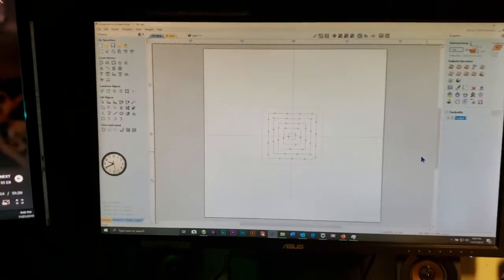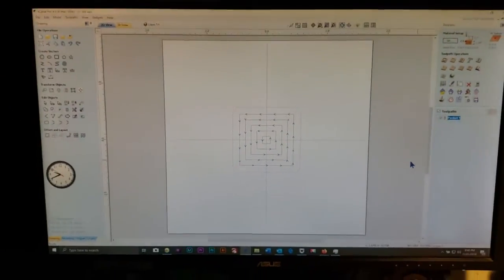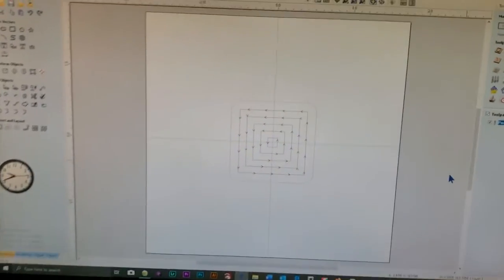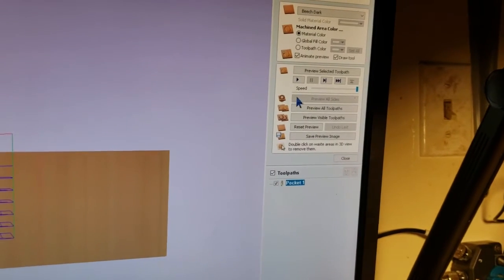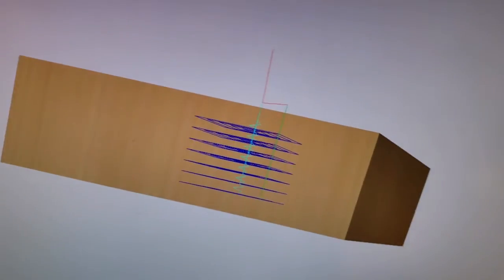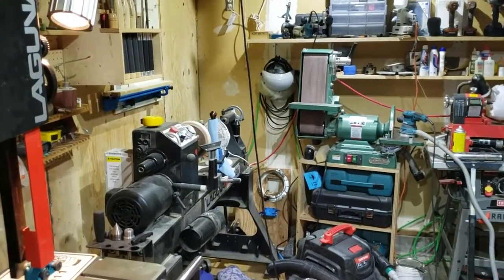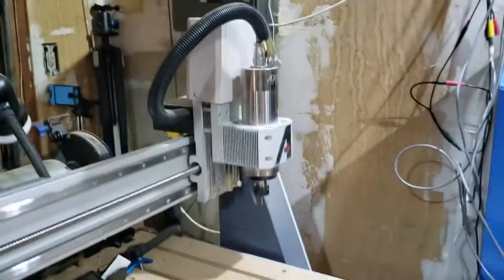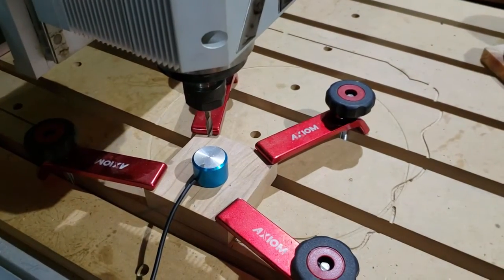Dragonwood Design Studio - Axiom Demo: A quick square hole.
This is a quick demo of the Axiom CNC Pro 8 in action. How to cut a square hole with a flat bottom.